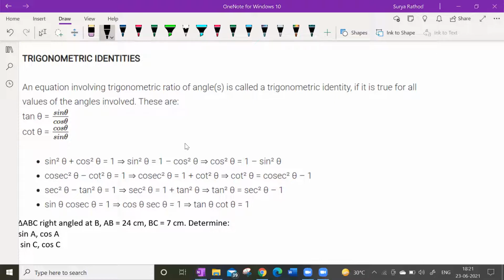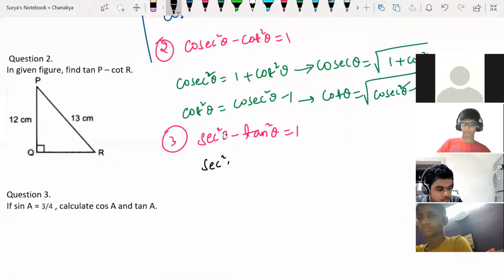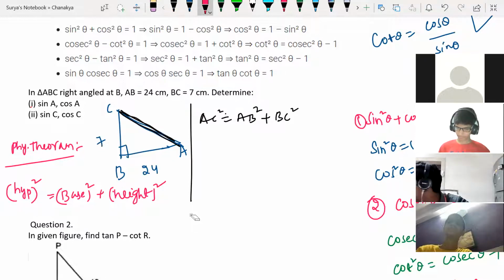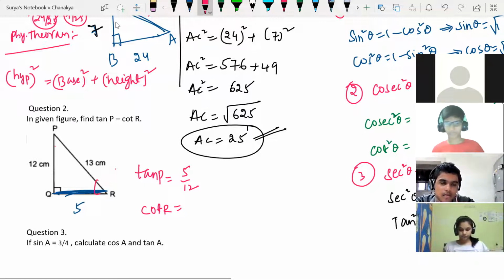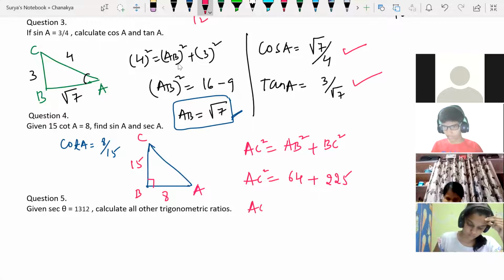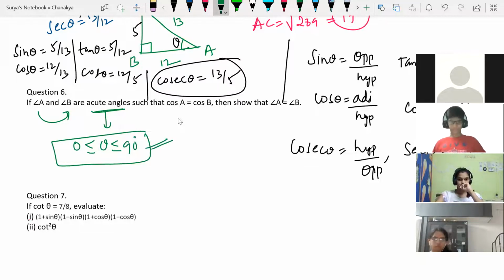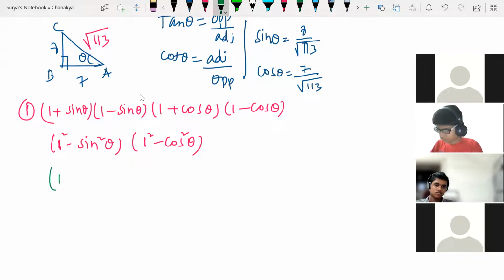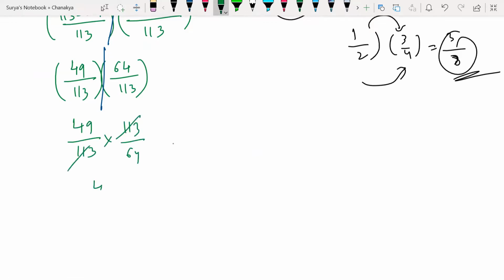Trigonometry lecture 4